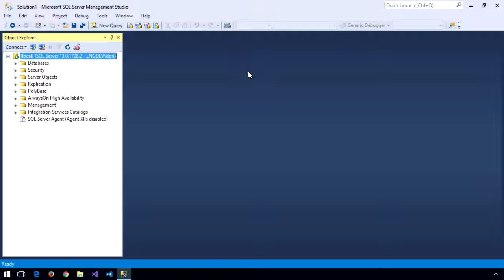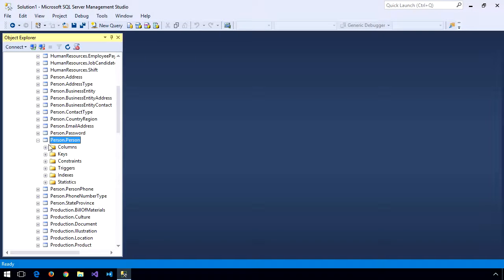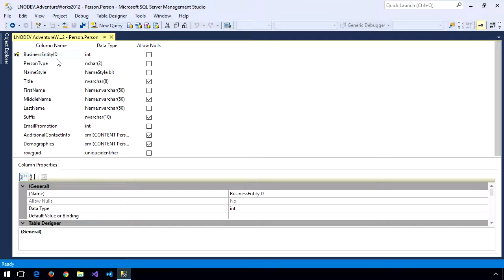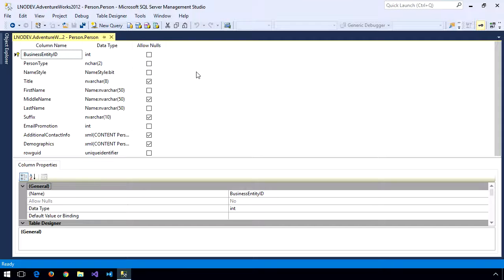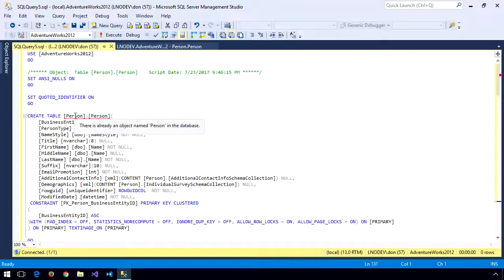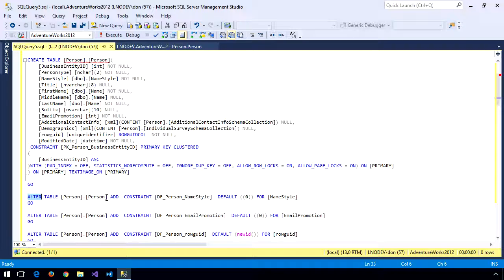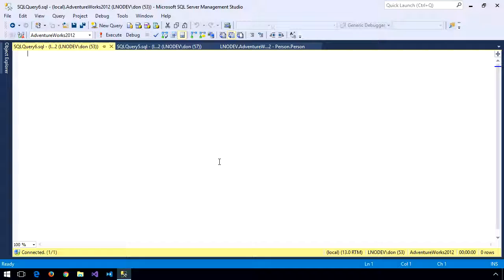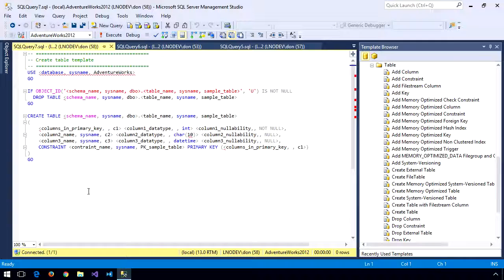SQL Server 2016 Core, Part 1 Getting Started Player LearnNowOnline 9